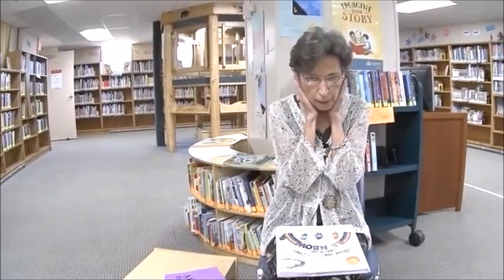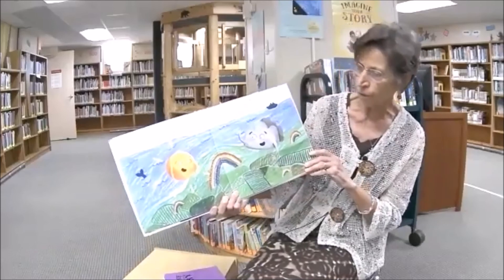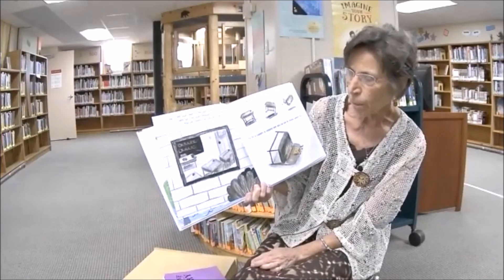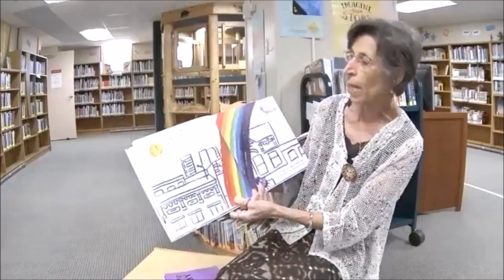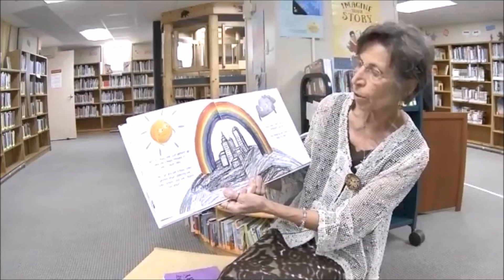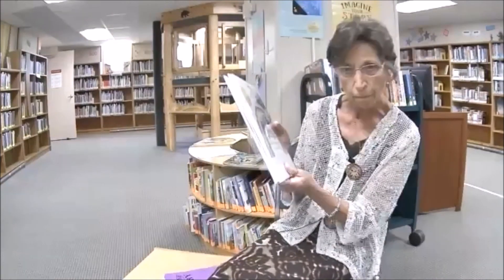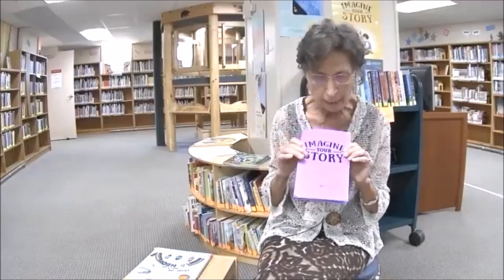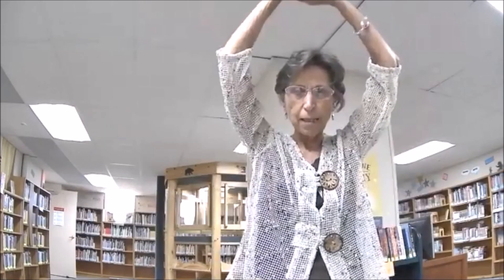Storytime with Ms. Phyllis | "How the Crayons Saved the Rainbow"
Carnegie Public Library of Trinidad would like to invite you to virtually join Ms. Phyllis for stories and songs! This week, we read "How the Crayons Saved the Rainbow" by Monica Sweeney, which teaches the importance of perseverance and teamwork through the story of seven unique little crayons.

We also read an ImagineYourStory book that was written and illustrated by one of special library patrons, Phoenix! Like Phoenix, you can come by the library, pick up your blank storybook, and bring in your finished story later for a prize. Your book might even be featured in our next storytime!